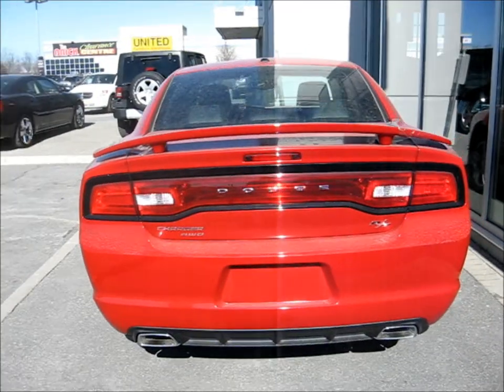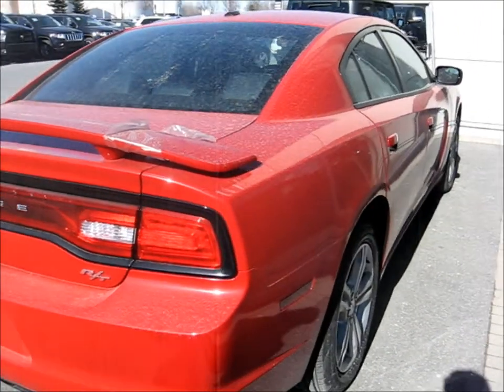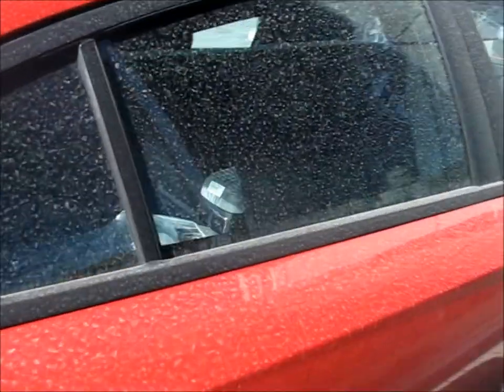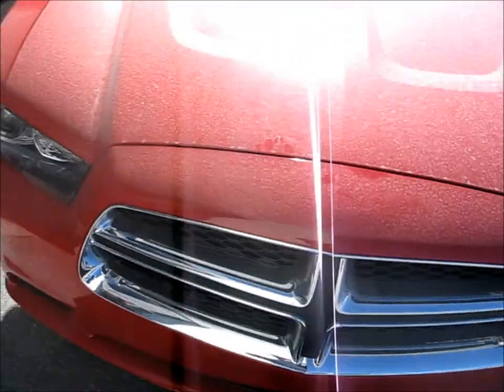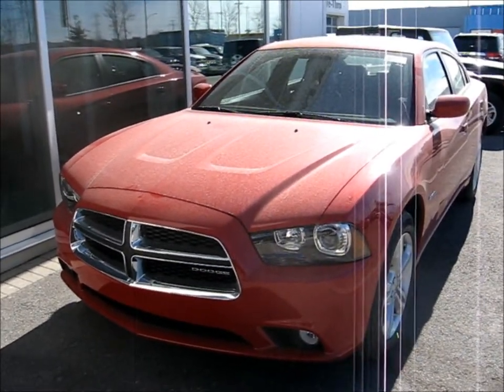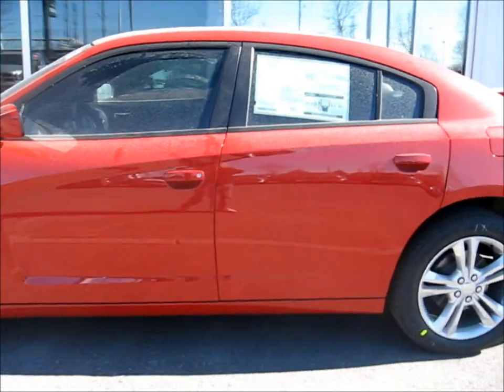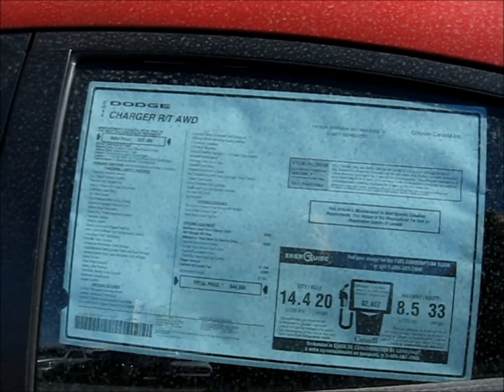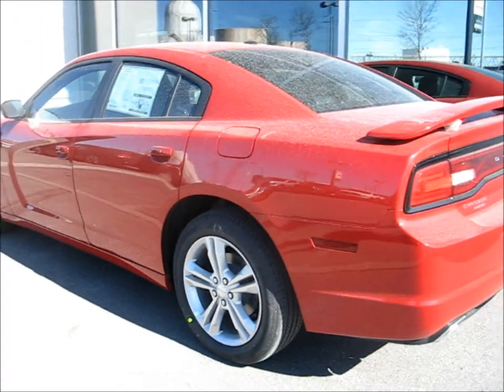2011 Charger R/T AWD in HD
My first '11 Charger in the flesh and it's not just an R/T but all wheel drive as well. The restyle is fantastic. The car looks smaller, faster, more aggressive.